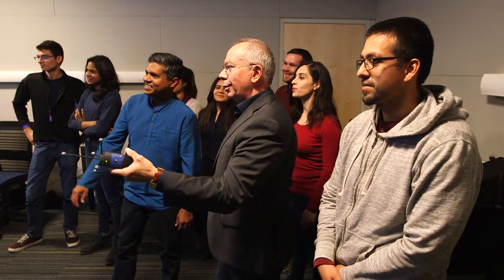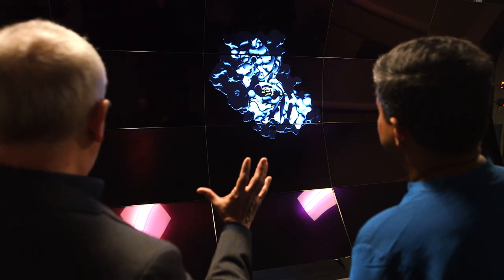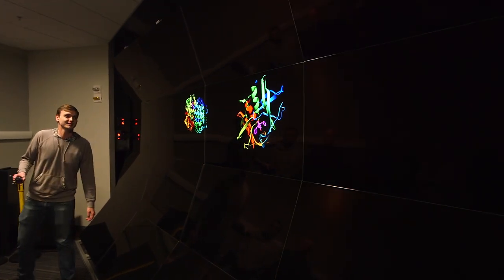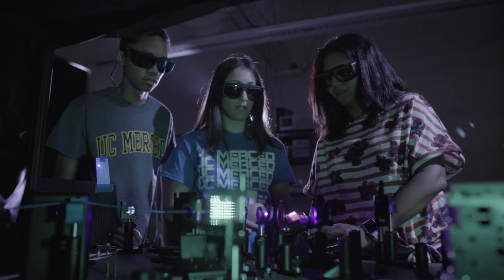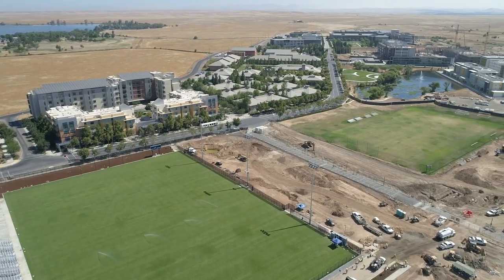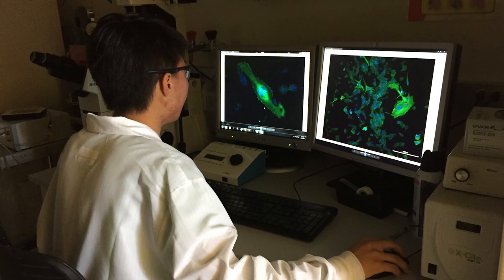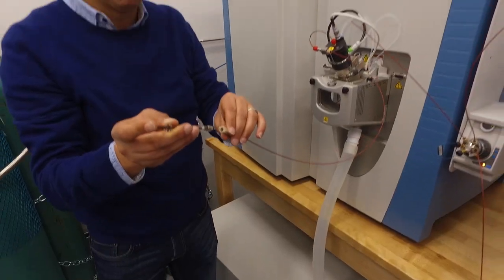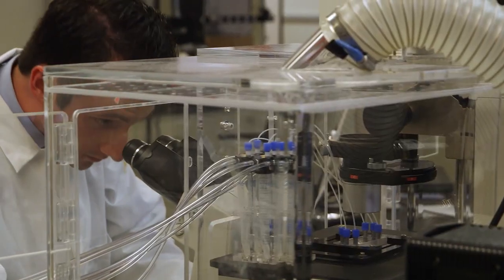Center for Cellular and Biomolecular Machines, University of California – Merced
Hierarchical assemblies of molecular, cellular and multicellular structures pose significant challenges for our understanding while also provide inspiration for new soft, adaptive materials and devices. The Center for Cellular and Biomolecular Machines (CCBM) at the University of California Merced deploys an interdisciplinary approach cutting across scientific and engineering methodologies to pursue a fundamental understanding of the structure, dynamics and functioning of multi-scale biomolecular and cellular assemblies to the extent that it enables control of function in vivo; use these fundamental principles for designing and developing novel bio-inspired functioning machines ranging from designer cells and tissue to diagnostic and therapeutic devices; develop an integrated, interdisciplinary training program for graduate students that combines physical and biological components with horizontal supervision of research and training experiences aimed at enhancing career opportunities for underrepresented minorities in STEM fields.

Because transformative advances require integrated contributions from many different fields, CCBM features an interdisciplinary team that leverages the unique academic structure at UCM with few departmental boundaries to effectively integrate faculty from bioengineering, physics, materials science and engineering, chemistry and chemical biology